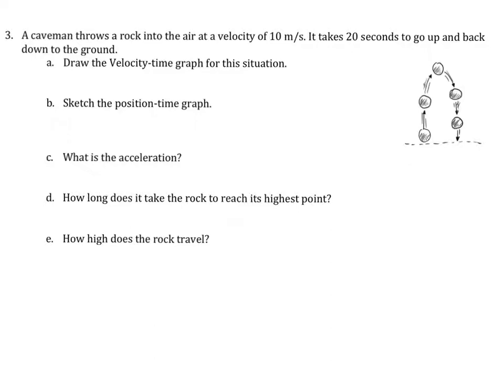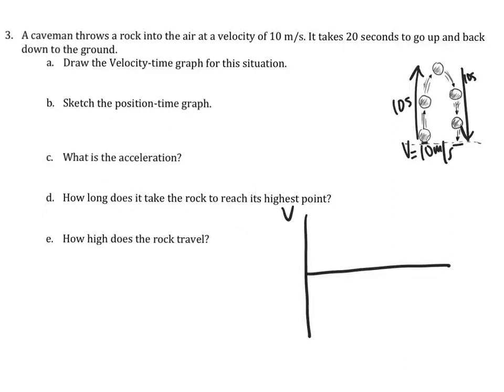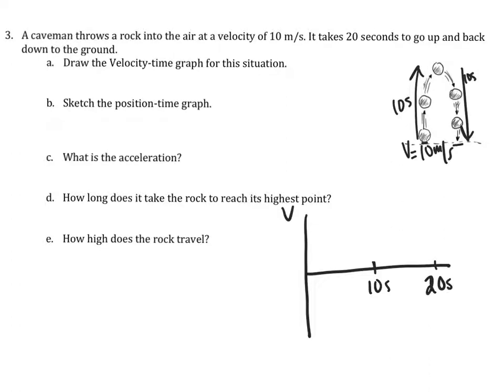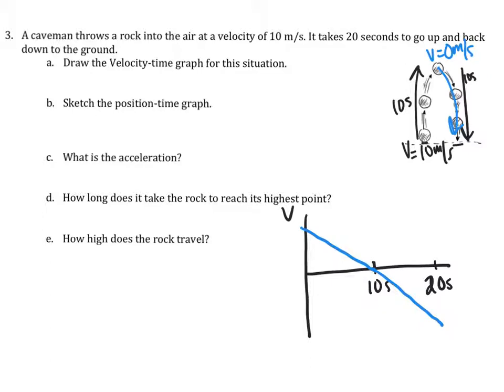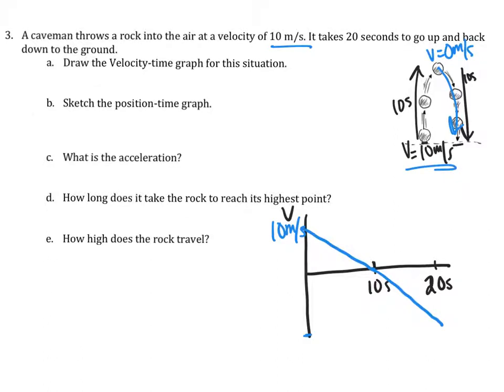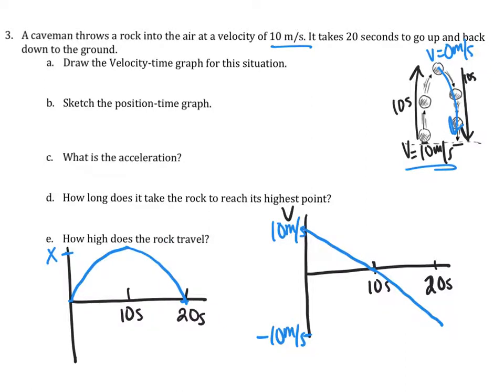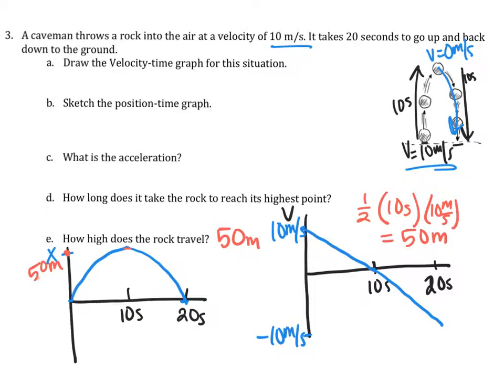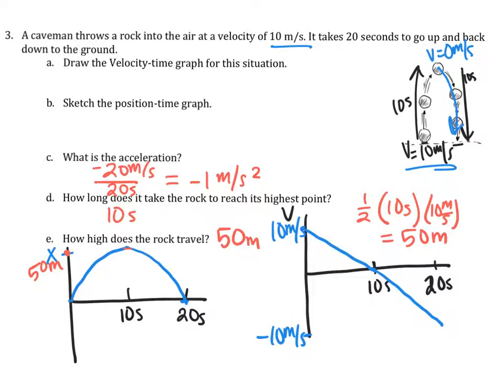Study Guide Test 1 Q3